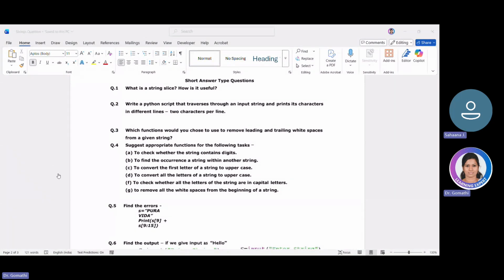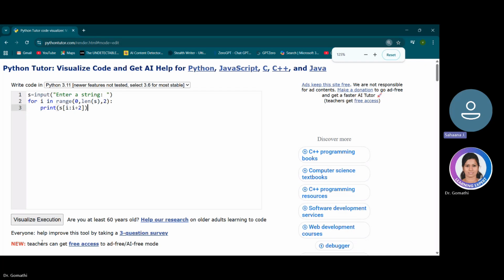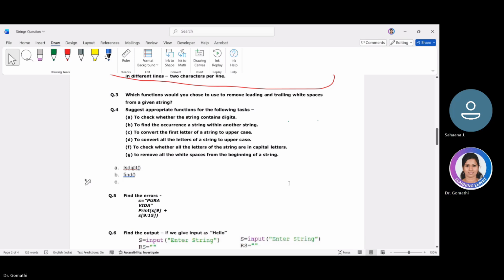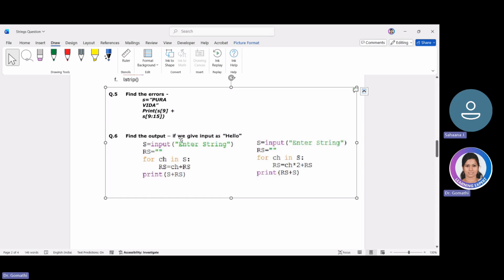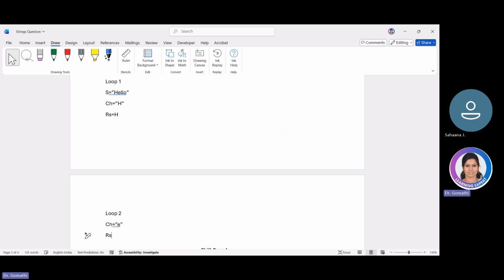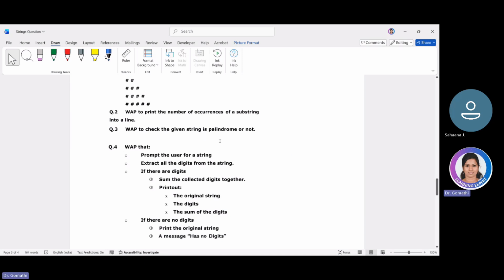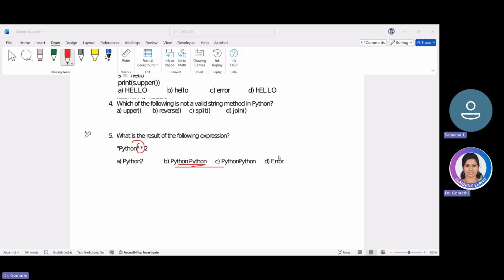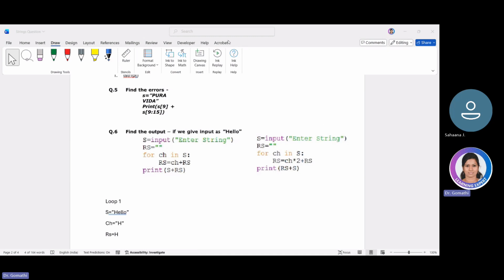CBSE Class 11 Computer Science Python Programming Revision | String Manipulation & Iteration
Title: CBSE Class 11 Computer Science Python Programming Revision | String Manipulation & Iteration

Description: Prepare for your CBSE Class 11 Computer Science Exam with this complete Python Programming Revision session!
In this video, we’ll cover important topics on String Manipulation and Iteration — explained in a simple, student-friendly way with examples and output demonstrations.

📘 What you’ll learn:
✅ Python string slicing, concatenation & functions
✅ Using loops for string iteration
✅ Practical examples & exam-oriented questions
✅ Common mistakes and tips to score full marks

Perfect for CBSE Class 11 students, school teachers, and beginners learning Python for the first time.

📘 Instagram & LinkedIn: @DrGomathiS

Happy learning